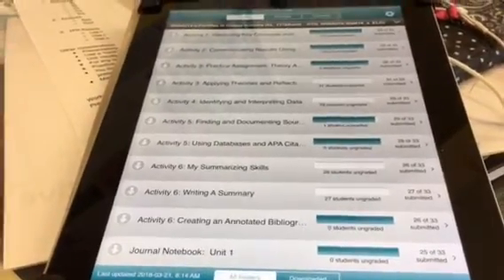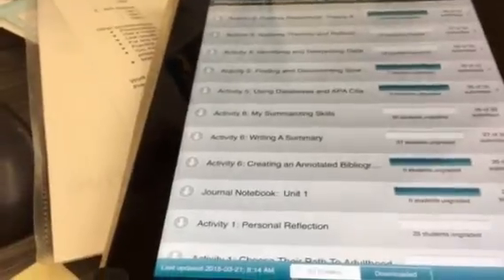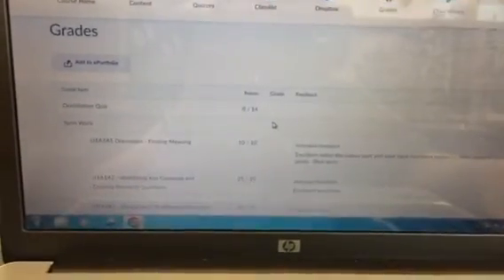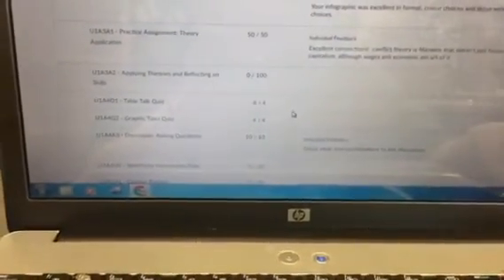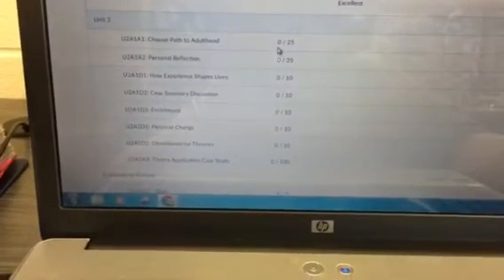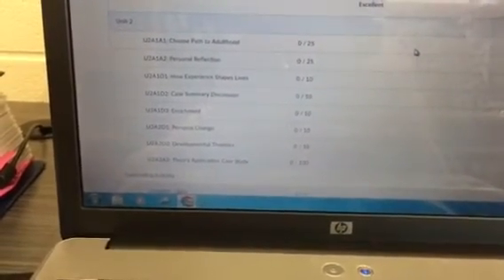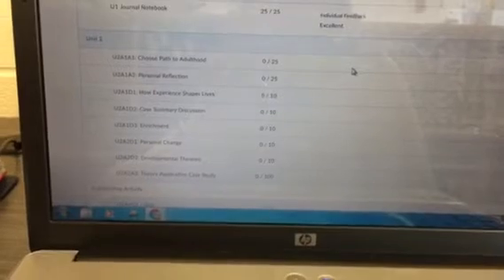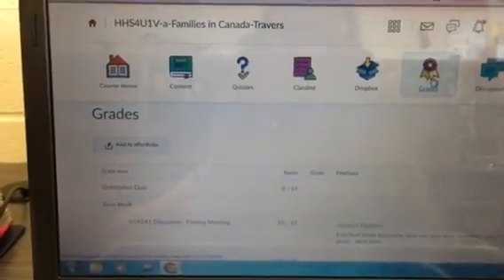Marks & Grades Midterm HHS4U